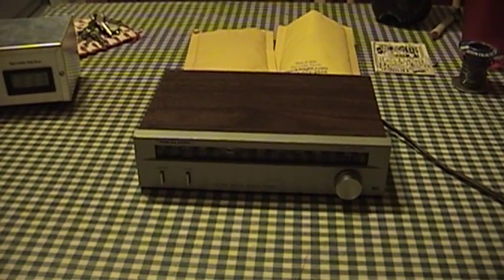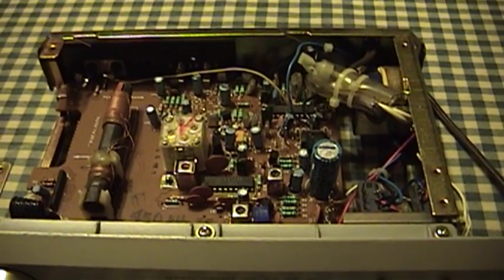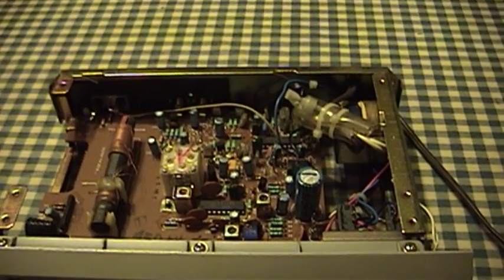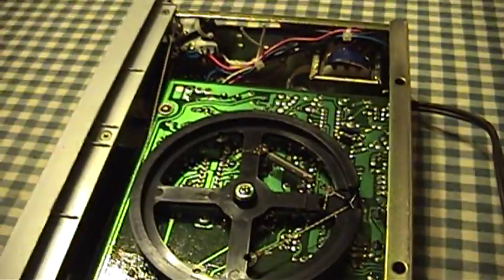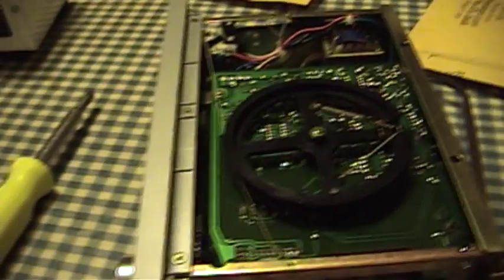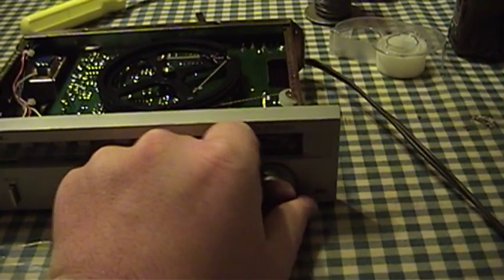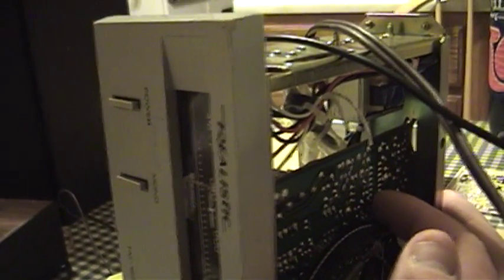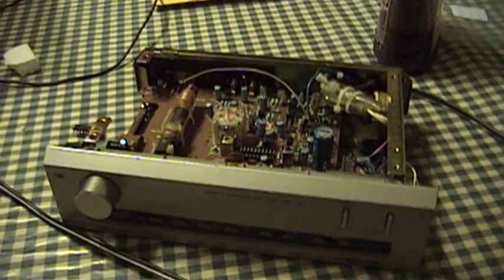Kitchen Table Electronics Repair - Realistic TM-152 Part 1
I spent so much time dinging around with this tuner that I missed my dinner. Please don't laugh too hard at my somewhat clumsy and not totally accurate discussion of how a superheterodyne receiver circuit works.

The LA1245 was definitely bad. So too was the replacement I got. I'm hoping the C-QUAM decoder is not bad! I wonder if it could have been damaged through a static electricity discharge on the audio outputs, since it is directly connected to those with the factory wiring bypassed.